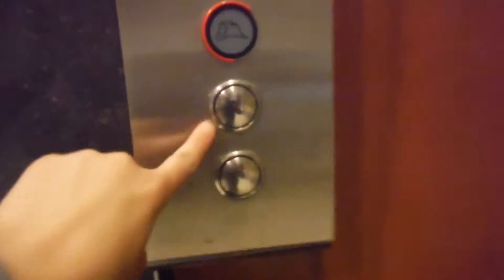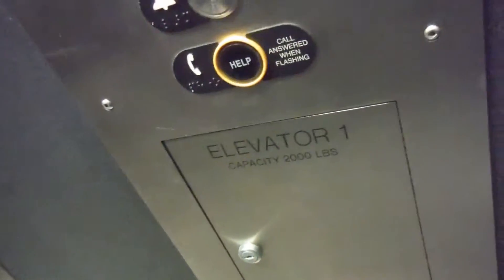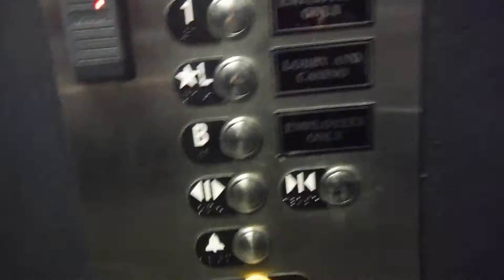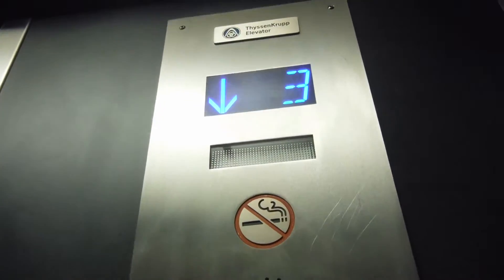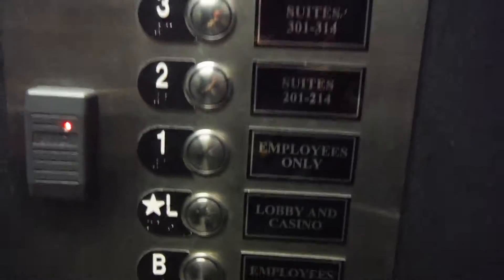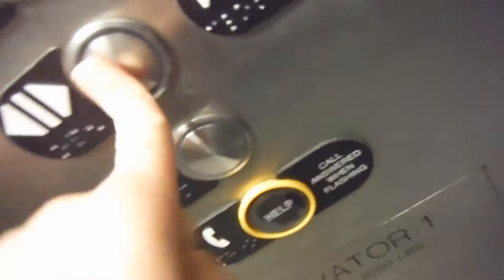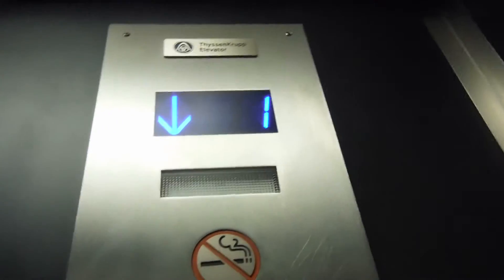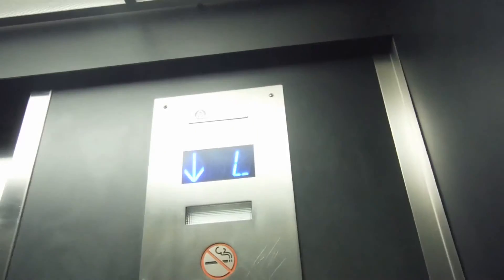ThyssenKrupp Traction Elevator at Century Casino & Hotel